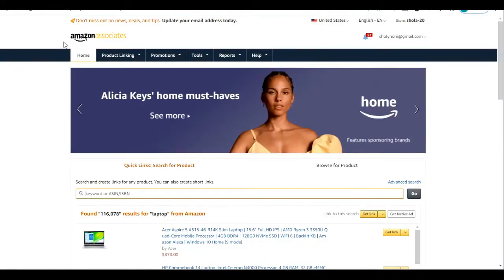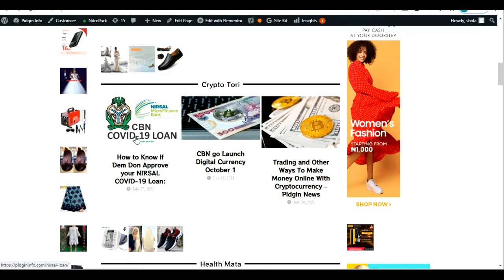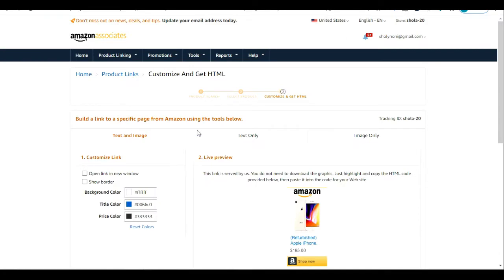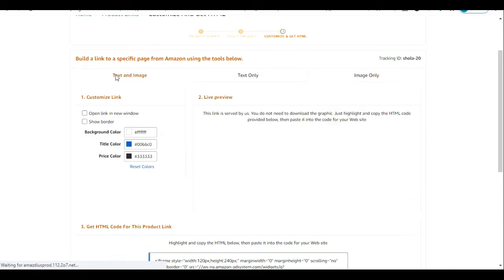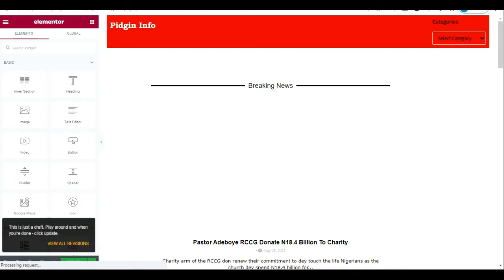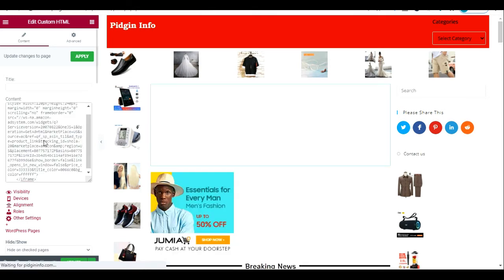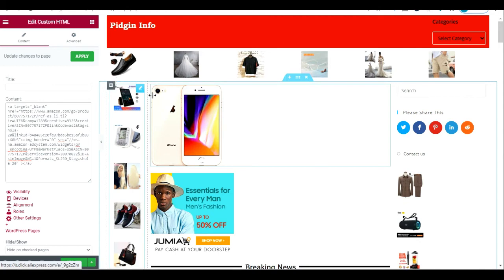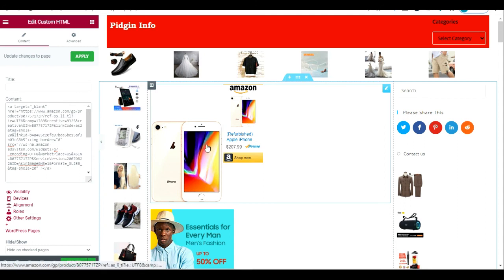How to Add amazon Affiliate Products to Wordpress Website Without Plugin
Are you an Amazon Affiliate marketer and you have a wordpress website where you want to display Amazon Products with your Amazon Link so you can earn more commissions with your website? Here is How to Add amazon Affiliate Products to Wordpress website Without Plugin in 2021.

Amazon launched back in 1994 and, two short years later, they developed their Amazon Associates program. In so doing, Amazon was able to increase exposure to their marketplace by enabling web developers and site owners to work as evangelists for their products. It helped drive more traffic to Amazon while giving these business-minded individuals the opportunity to generate more revenue for their own sites and businesses.

Today, the Amazon Associates affiliate program can be used in a variety of ways in WordPress:

Bloggers can add affiliate links to their content or ads on their sidebar when discussing and recommending specific products available in the Amazon marketplace.
Users can create entire online stores dedicated to selling products from Amazon. This is also known as an affiliate store.
Business owners can sell and promote their own Amazon products on their WordPress sites using affiliate links (so they’ll get the commission fee in addition to whatever money they earn in the direct sale through Amazon).
People who want to make a living writing reviews about products, books, movies, and anything else available on Amazon can create an entire site dedicated to it.
Affiliate marketing can also be used on sites that compare product pricing or offer coupons in bulk for various products.
If you like the idea of generating additional income by adding Amazon affiliate links to your WordPress site, you should first make sure you know what you’re getting into. While there are a plethora of benefits to glean from the Amazon Associates program, there are a number of drawbacks that go along with it as well.